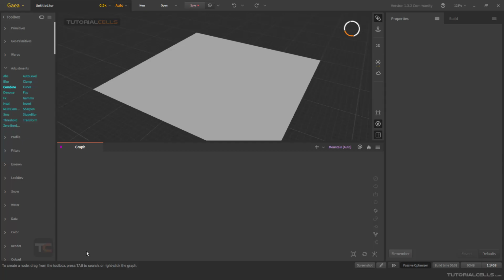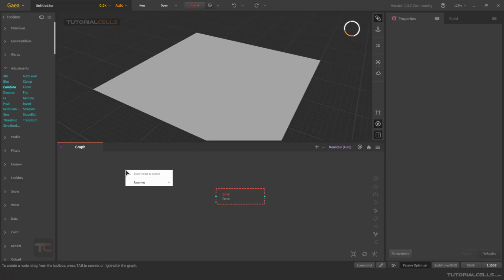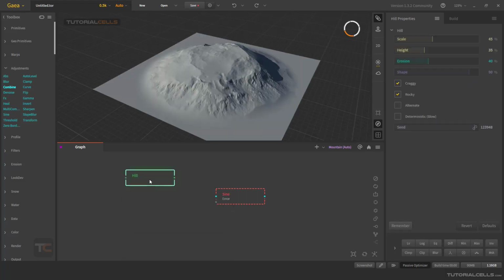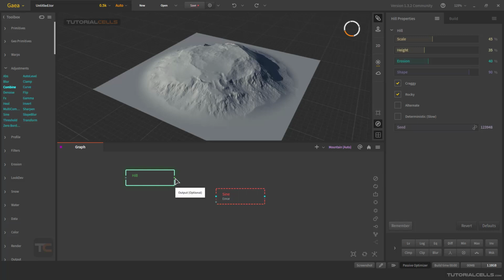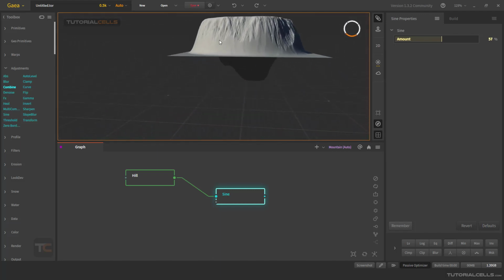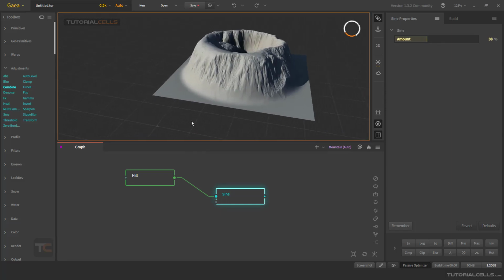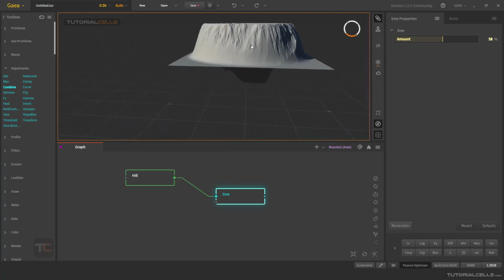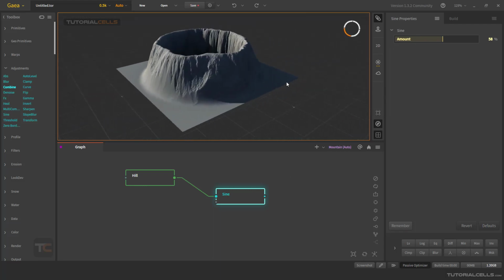0047. adjustment node ( sine node ) in Gaea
In this section, we examine the adjustment nodes , sine node